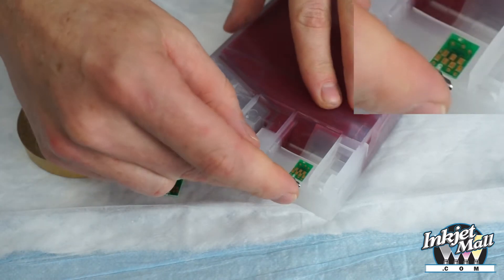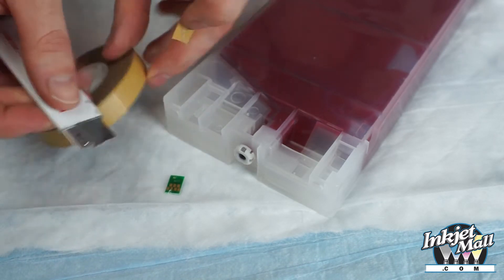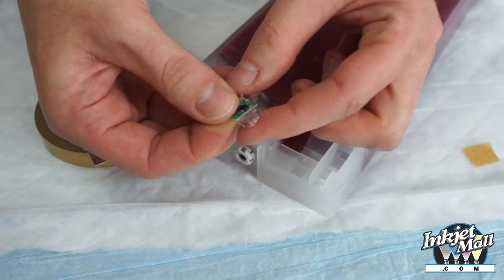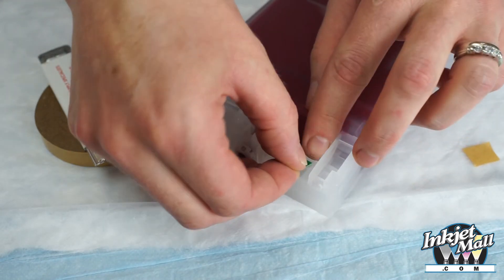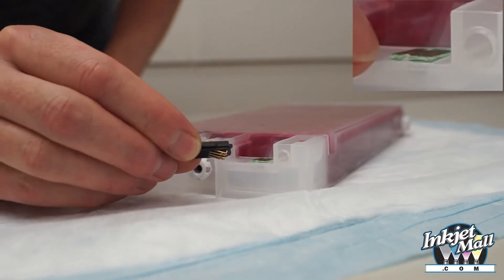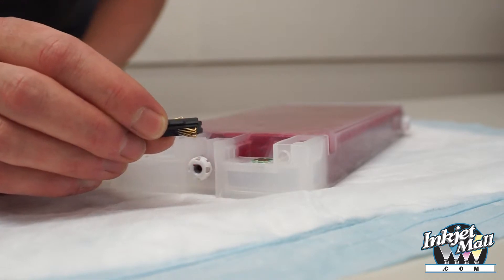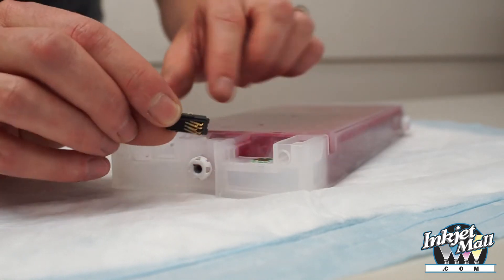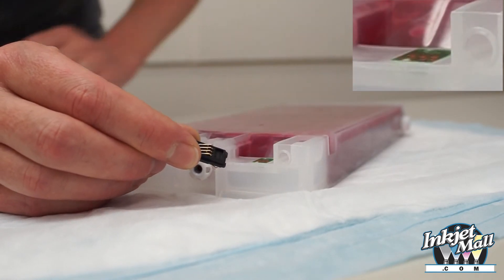InkjetMall.com - Replacing chips on Epson 7800 7880 9800 9880 Refillable Cartridges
How to replace the chips on InkjetMall.com Refillable Cartridges for Epson 7800,7880, 9800 and 9880 printers.